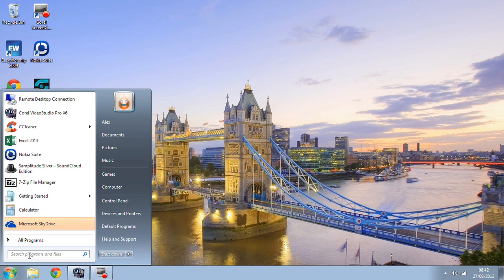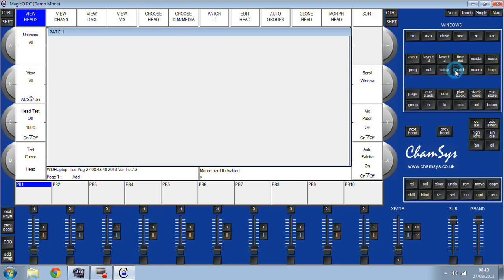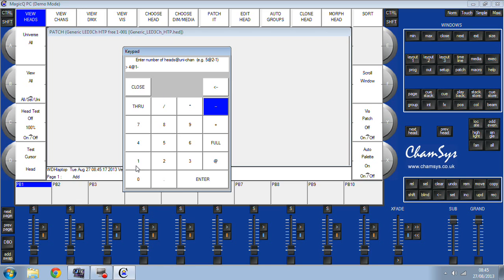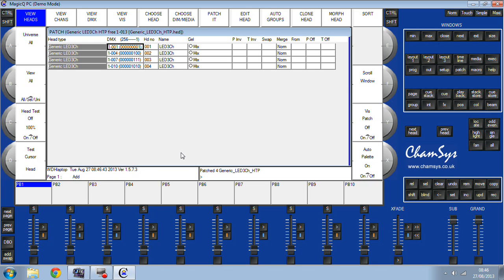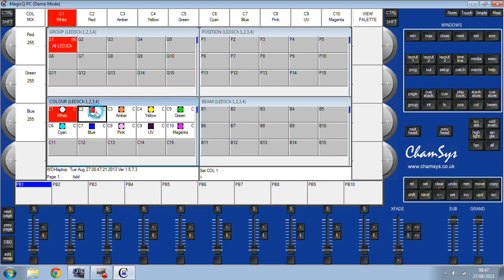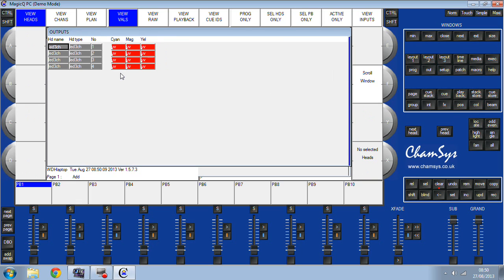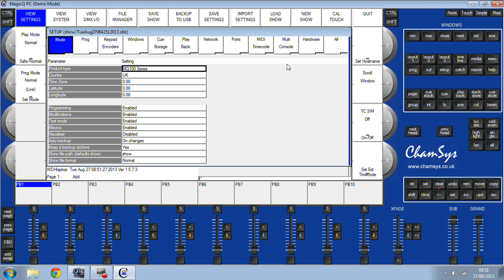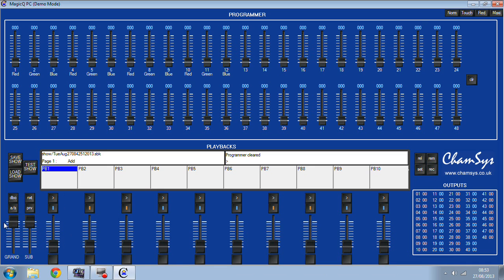MagicQ Tutorial 1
For more like this see adhsound.com